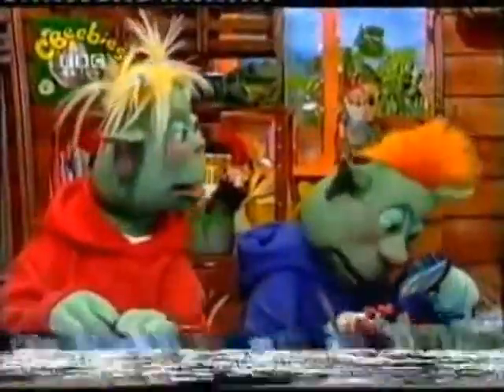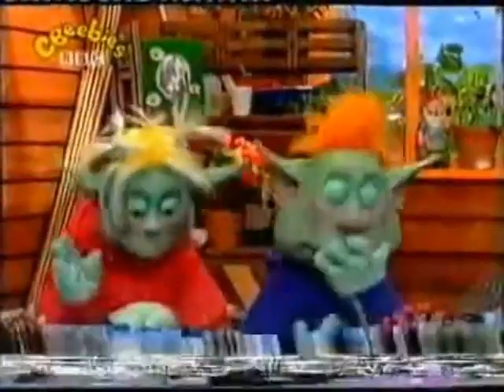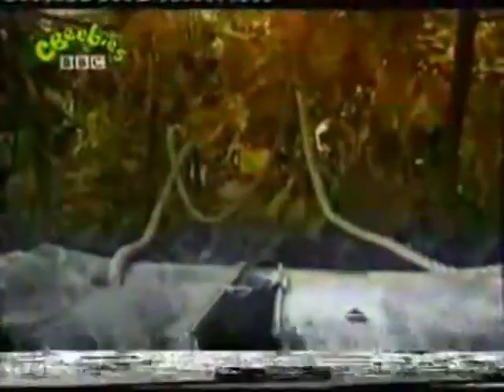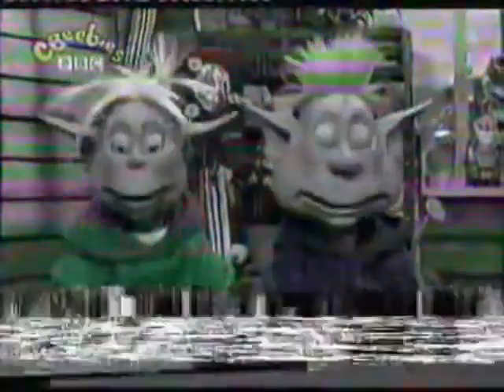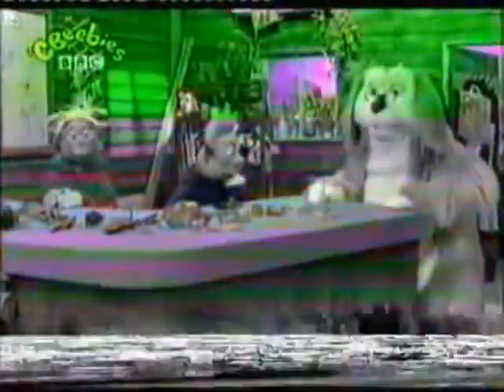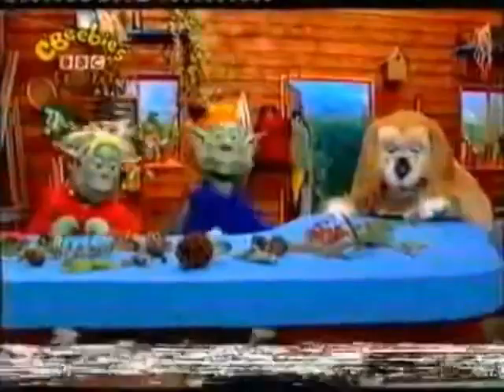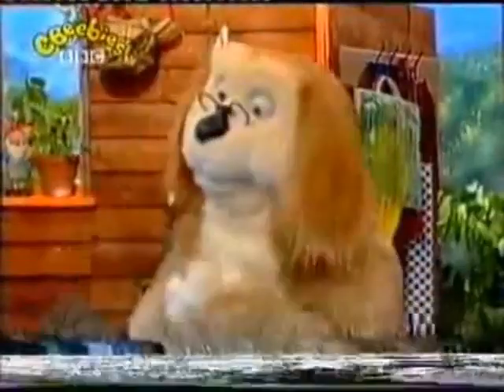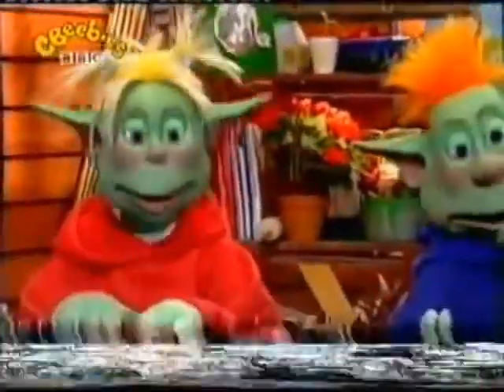Fab Lab - Ants (Incomplete)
Today in the Fab Lab the Pixies find out all about ants. They watch ants under a magnifying glass, and find out about their amazing ability to carry items more than twice their size.